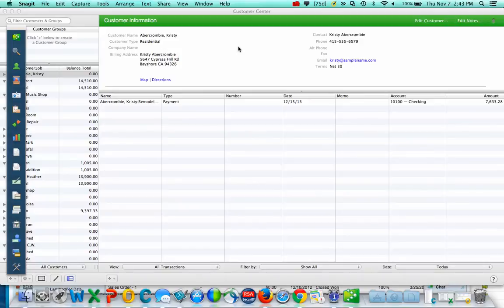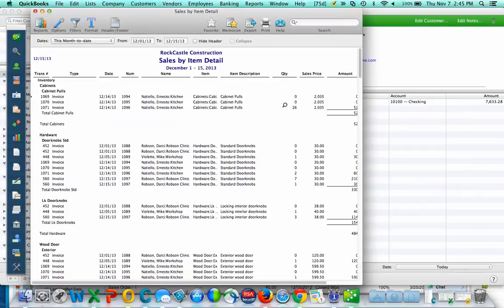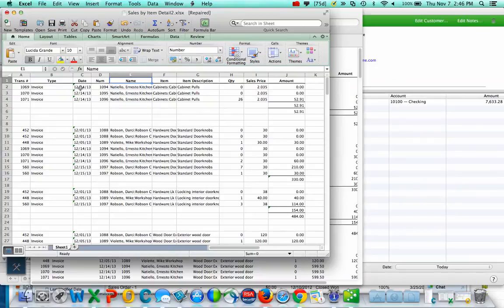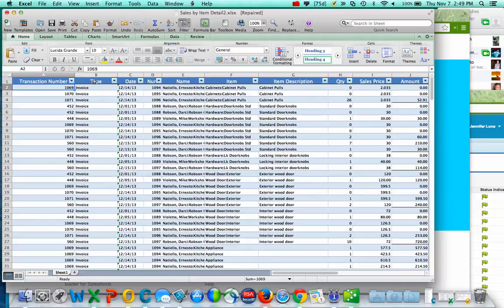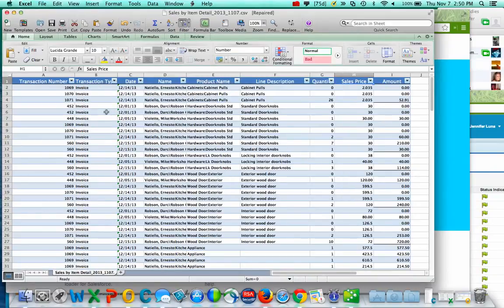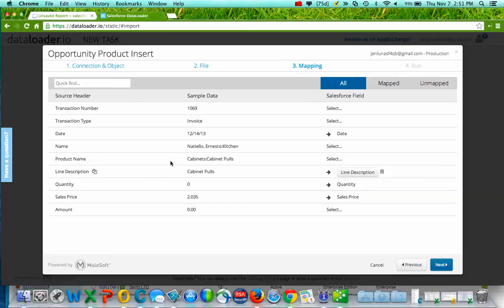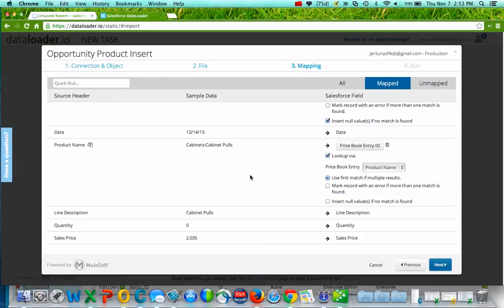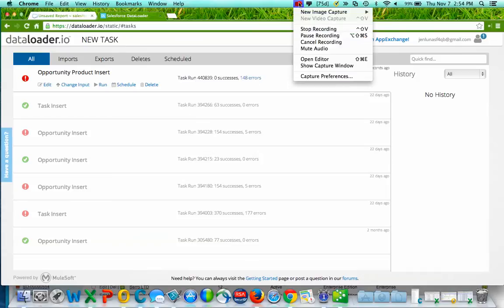QuickBooks Invoice Line Item Details - Import to Salesforce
Step by Step tutorial showing how to export Invoice line item details from QuickBooks into Salesforce as Opportunity Products using excel and dataloader.io.